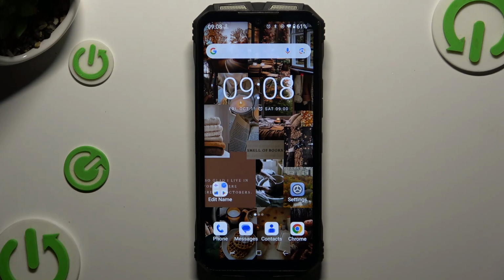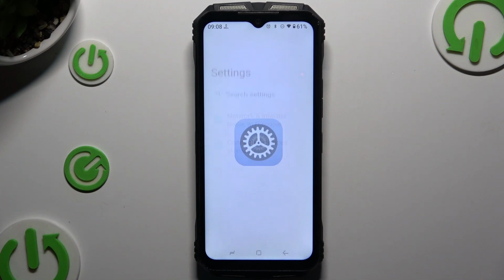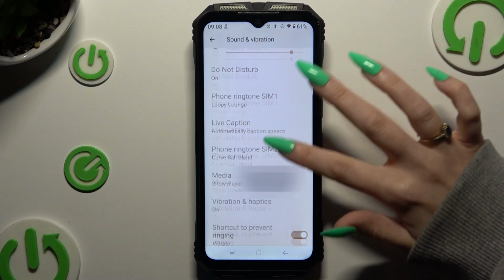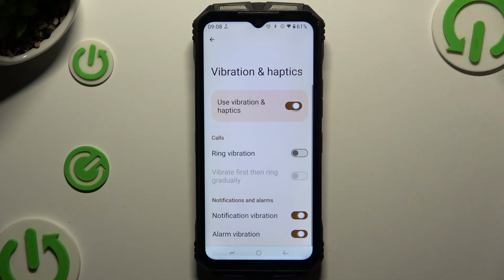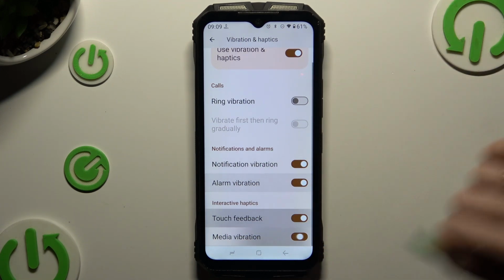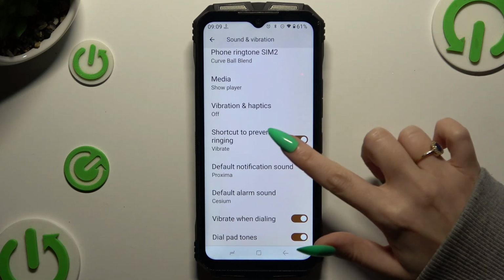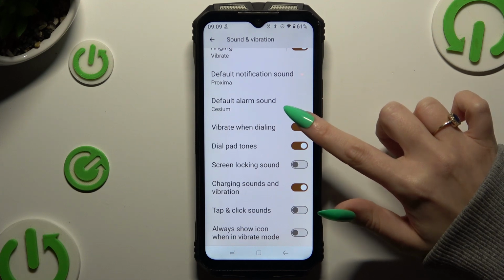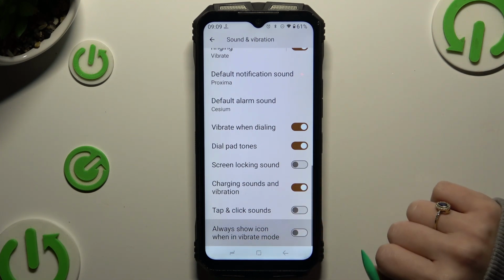How to Enter Vibration Settings on Doogee S Punk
In this tutorial, learn how to access and customize the vibration settings on your Doogee S Punk! Adjusting vibration settings can enhance your user experience by allowing you to control how your device responds to notifications and alerts. Follow our step-by-step guide to navigate to the vibration settings and make adjustments to suit your preferences.

What are the steps to customize vibration options on my Doogee S Punk?
How do I adjust notification vibrations on Doogee S Punk?
What vibration settings can I modify on my Doogee S Punk?